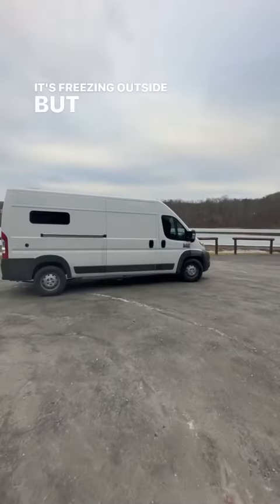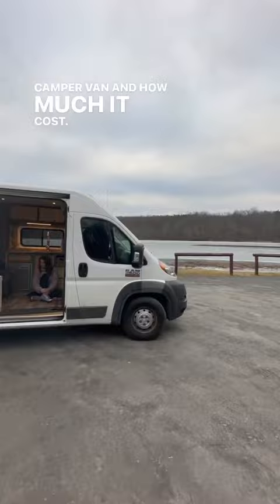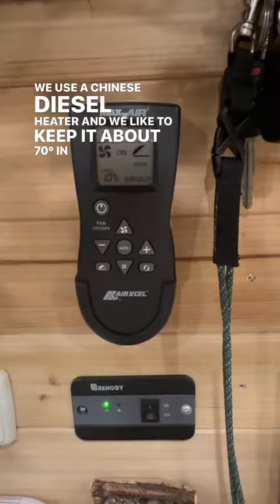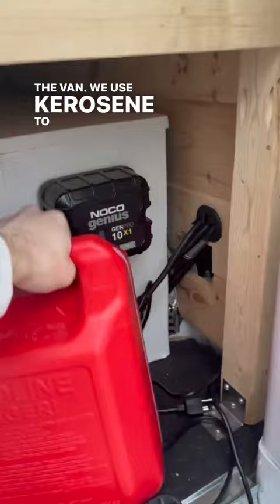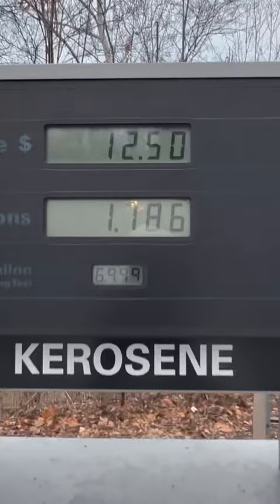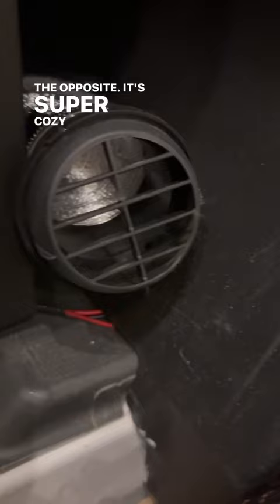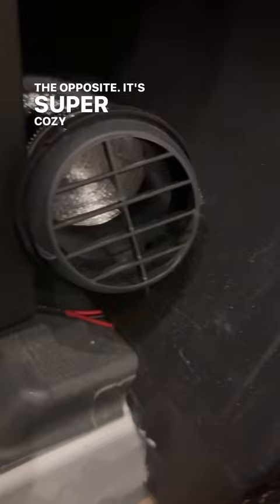the cost of heating our camper van in the winter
The cost of heating our camper van! Come along on our journey by subbing here and turning on the bell to get video updates

We're both passionate about travel, making video's and challenging each other in hopes of bringing our viewers on an encouraging & exciting journey. Thanks for being apart of that! Leave a comment telling us what you think of our van & a challenging hike or place for us to visit while on the road!

This is our first DIY project together and when we are done we hope to challenge ourselves with adventure, crystal mining & creating vlogs of our experience following our hearts & dreams.